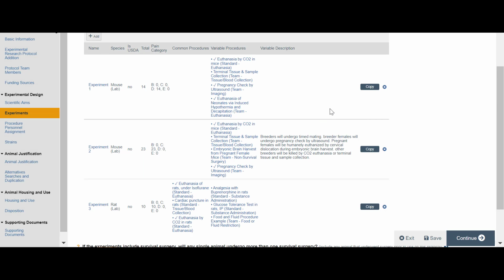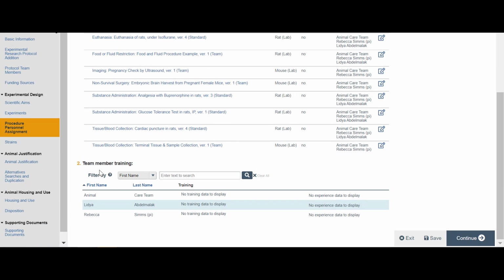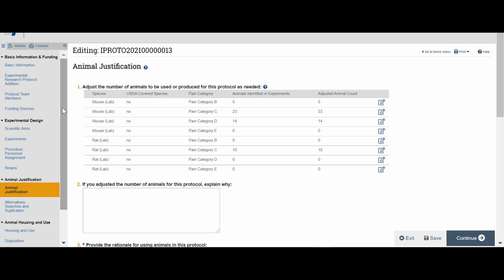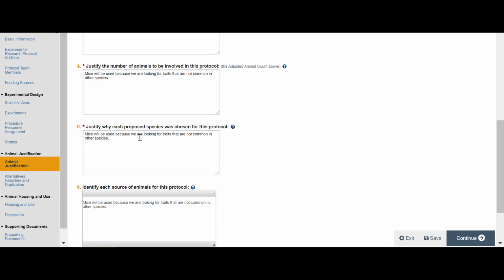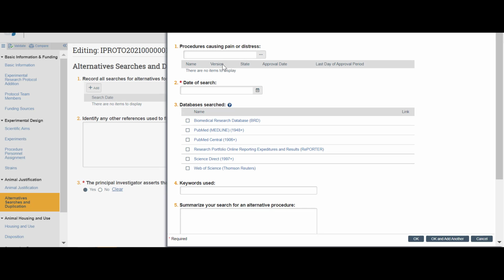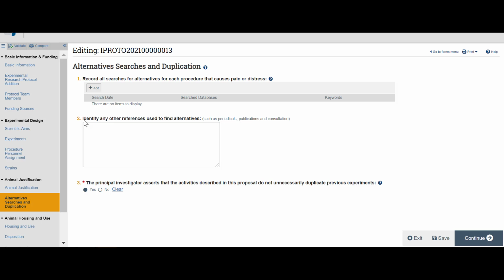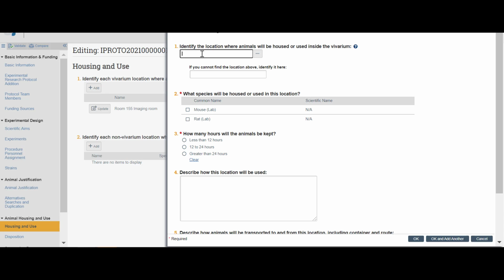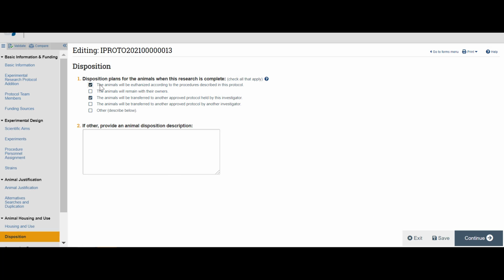IACUC Create Protocol - Part 2